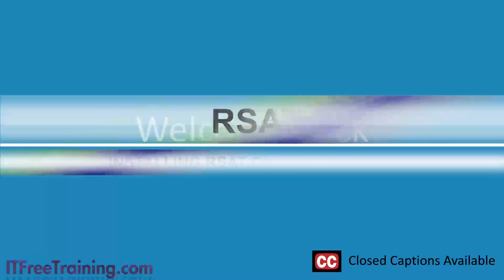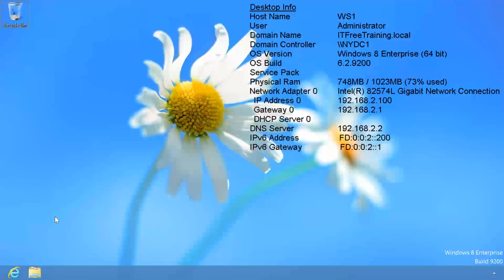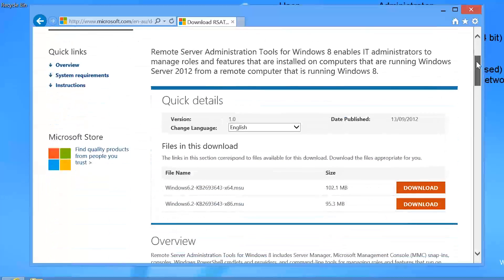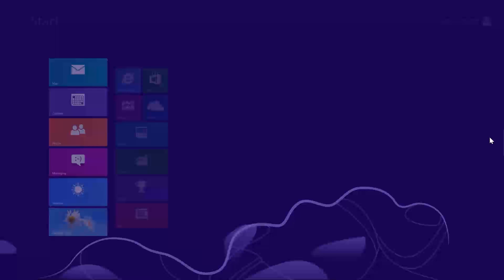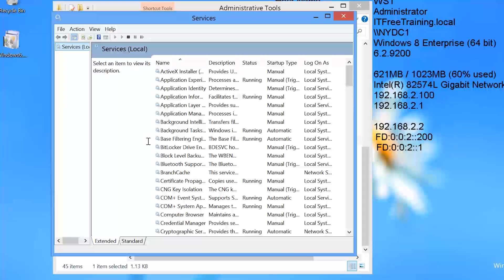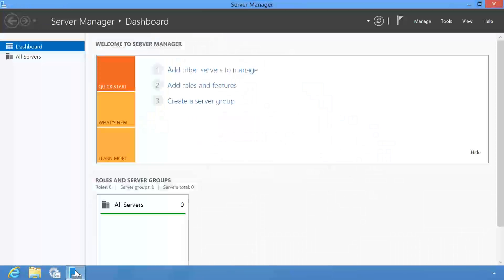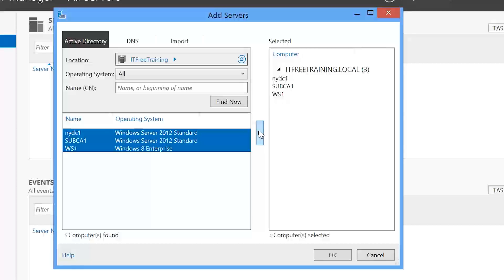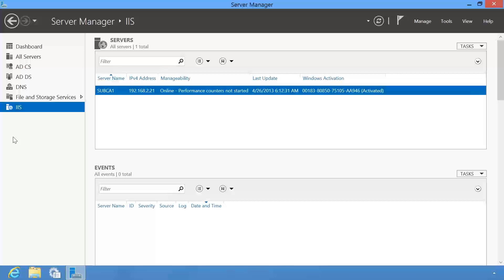Installing Remote Server Administration Tools (RSAT) on Windows 8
This video looks at how to install Remote Administration tools on Windows 8. These tools allow you to administer servers and workstations remotely. RSAT for Windows 8 also includes Server Manager which was previously not available. With this included, using RSAT you should be able to perform almost all the same functions from remote as you can while sitting in front of the server.

Remote Server Administration Tools (RSAT)
To install RSAT, you need to download the correct version and architecture for your operating system. With each new operating system that is released, new features are added to RSAT to help the administrator. In Windows XP, RSAT was called the AdminPak and only included a few tools like User Manager. As each version was released more tools were released allowing the administrator to perform more administration remotely.
Once you download the install file, it is a simple matter to run the executable and follow the prompts to install the software.

In Windows 8, once the install is complete, two new shortcuts will be added to the start menu called Administrative Tools and Server Manager. All tools are enabled by default. In previous versions of RSAT you needed to enable which tools that you wanted to use using the control panel. In Windows 8, all tools are enabled by default.

The Administrative Tools shortcut will open a link to the commonly used administrative tools, just like the tools found under Administrative Tools in previous operating systems. Server Manager offers the same functionality as Server Manager found on Windows Server 2012. Before you can use Server Manager on the workstation, you will need to add some servers. You can do this by right clicking servers and selecting the option add servers. It is just a matter of adding the servers that you want to use by using the wizard. Once the servers are added, Server Manager will contact the servers added and determine what roles are installed on the server and add additional options to server manager, allowing you to perform administration for these roles.